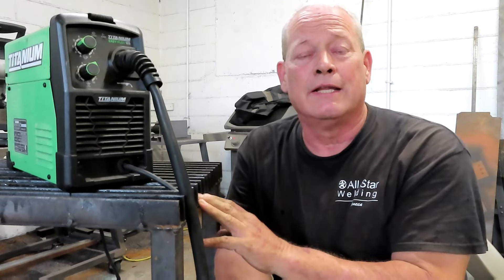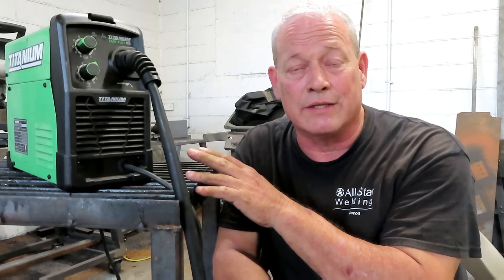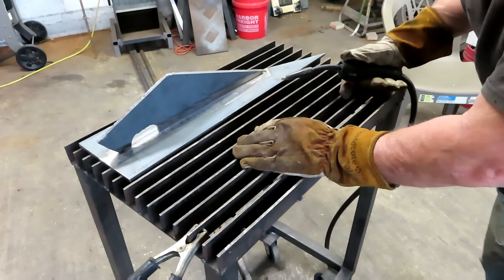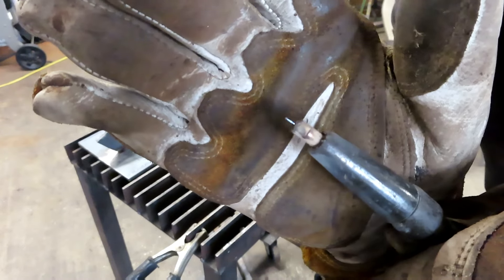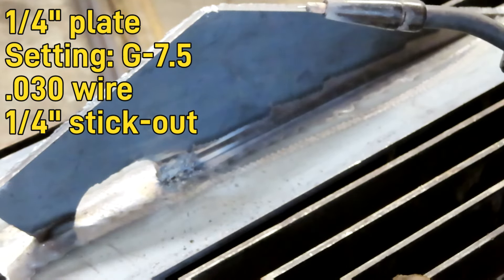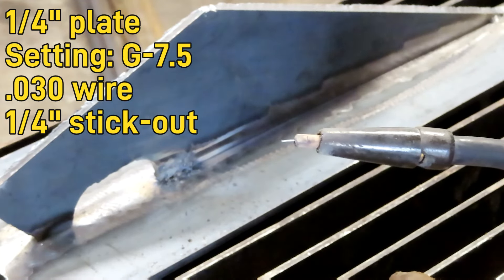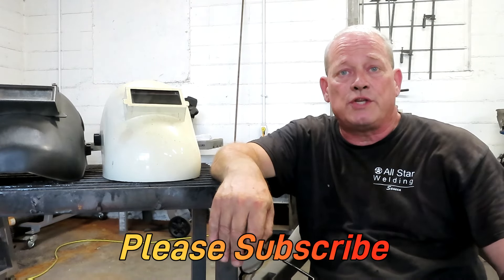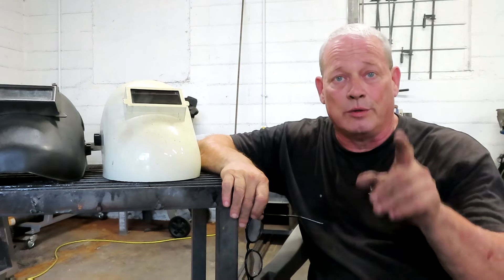How to Weld Like a Pro with the Harbor Freight Titanium Easy Flux 125 | Beginner’s Tips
In this video, I will dive into the Harbor Freight Titanium Flux 125 welder!  Join me as I showcase welding techniques and tips, to help you get the most out of this versatile tool. Whether you're tackling home repairs or starting a new project, discover why the Titanium Flux 125 is a must-have in your workshop!

Please check out the Harbor Freight Junkies Facebook group. Lots of great people, talking about tools, Harbor Freight, and danishes.